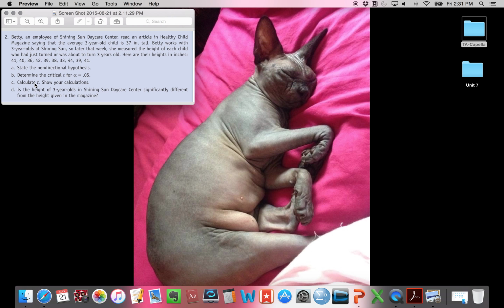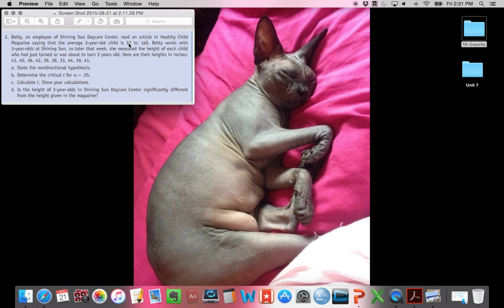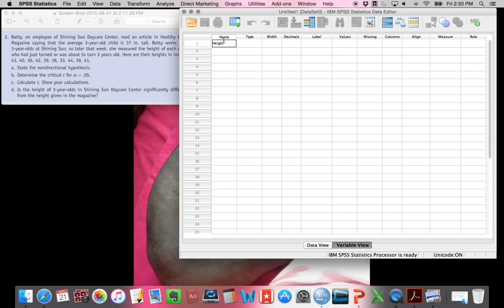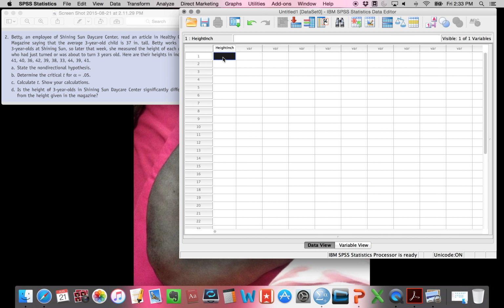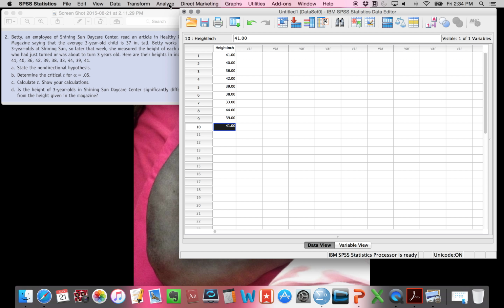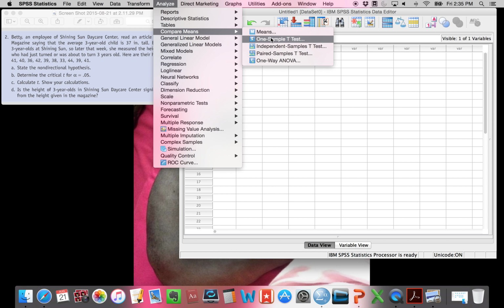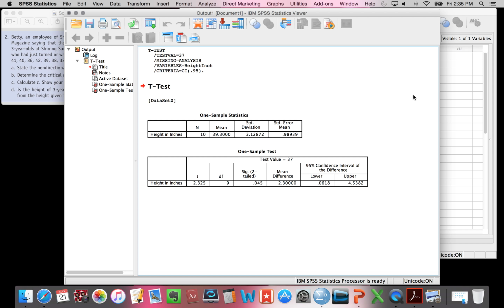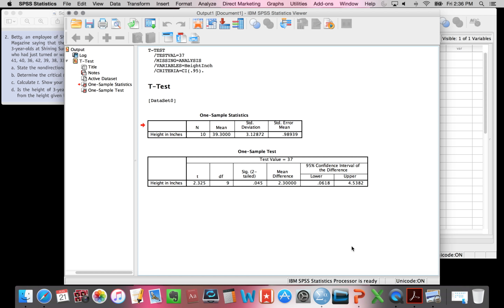One Sample t Test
A brief walk through of the data entry process and output viewer results for a One Sample t-Test  based on problem 2c, page 207 of the Stenberg text, Statistics Alive, 2nd Edition.